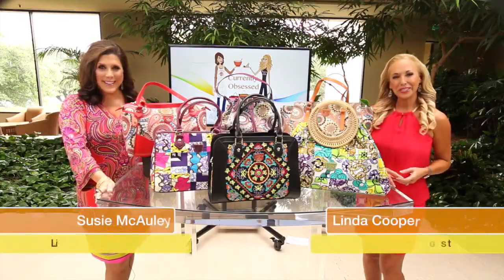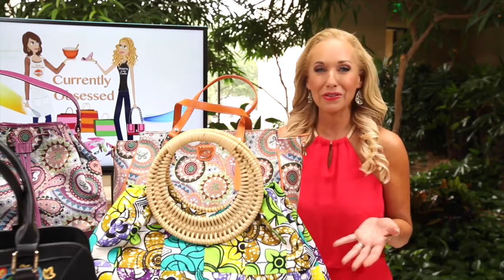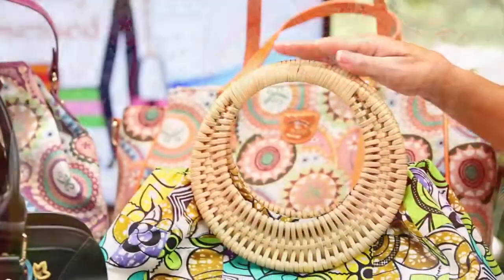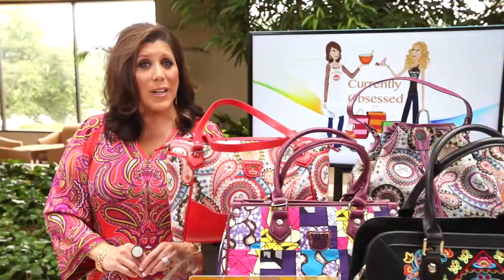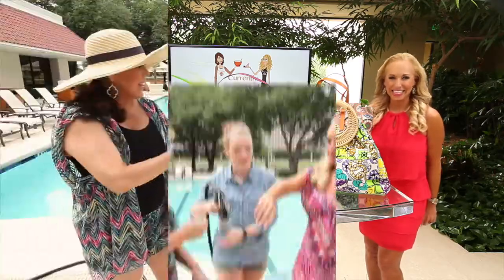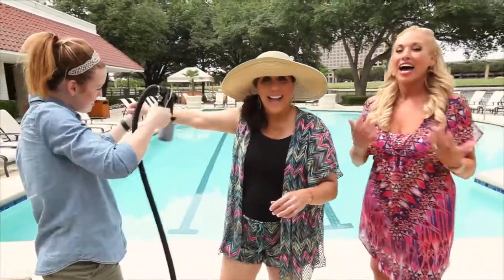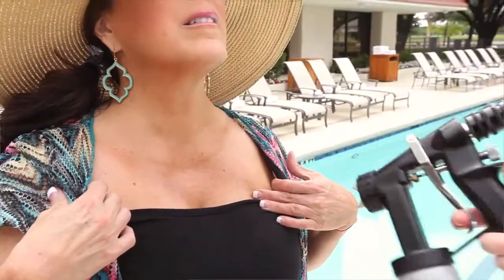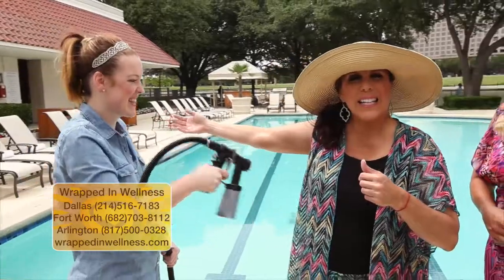Currently Obsessed featuring Fricaine Handbags and Spray Tanning by WIW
Things that scream Summer!! Hosts Linda Cooper & Susie McAuley are currently obsessed with Fricaine Handbags and Airbrush Spray Tans by Wrapped in Wellness.